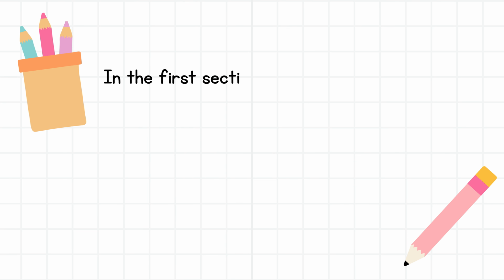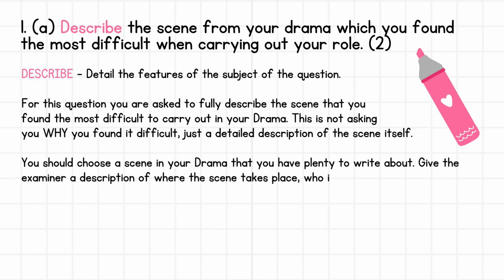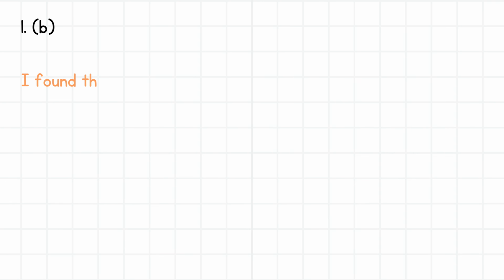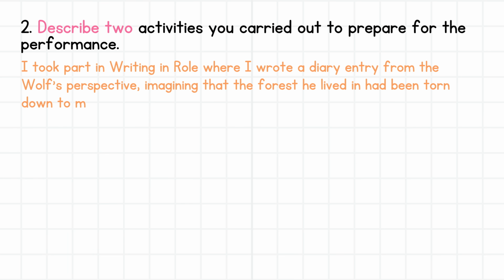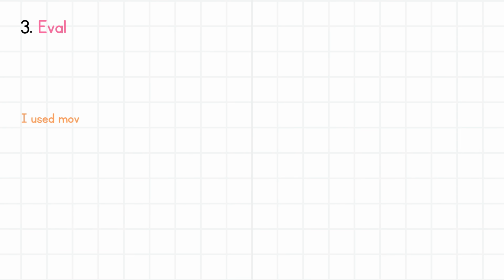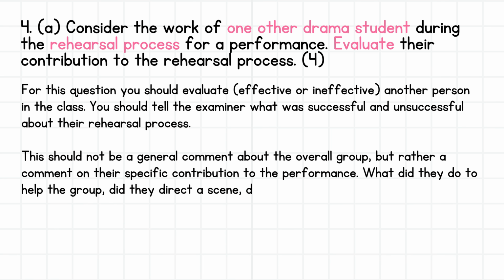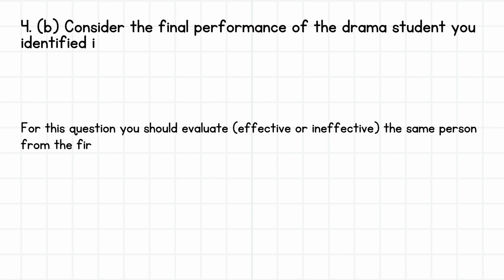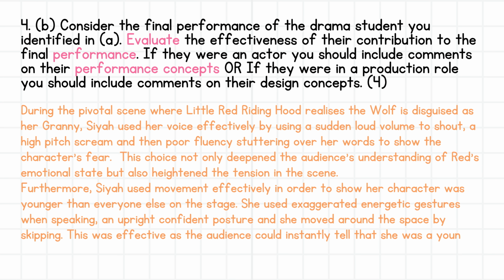N5 Drama Written Exam - 2019 Paper Section 1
Join me as we work through Section 1 of the 2019 National 5 Drama Past Paper together!